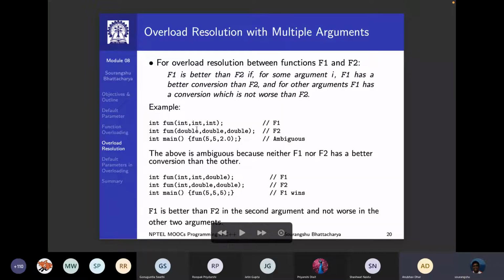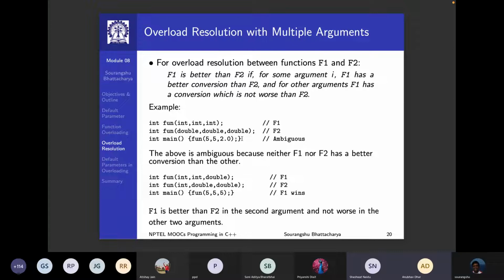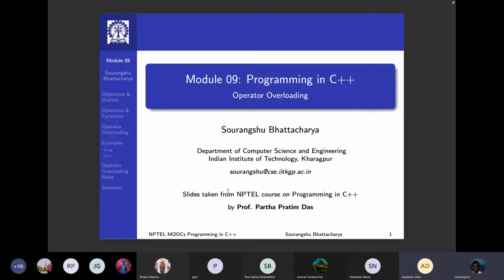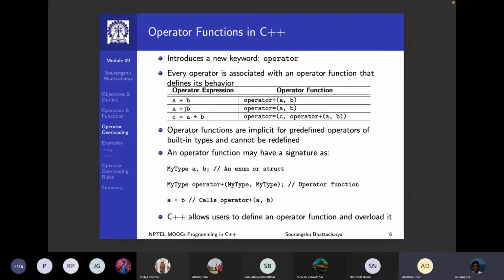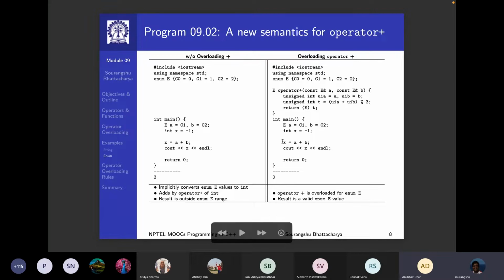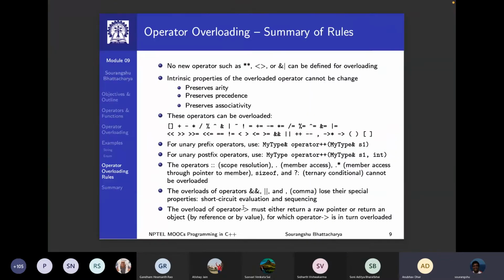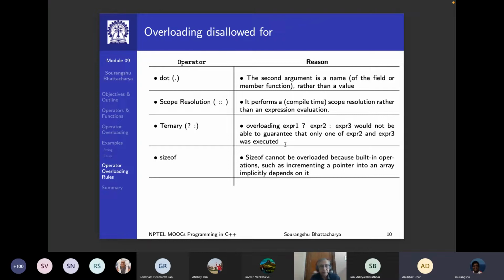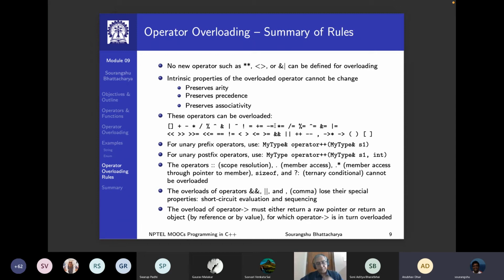W03_07_2022-01-19_Wed